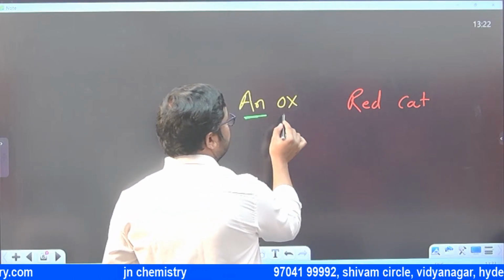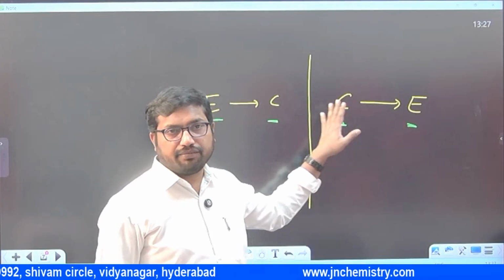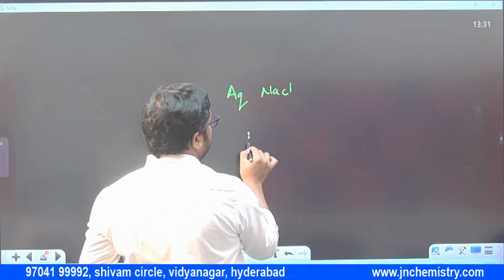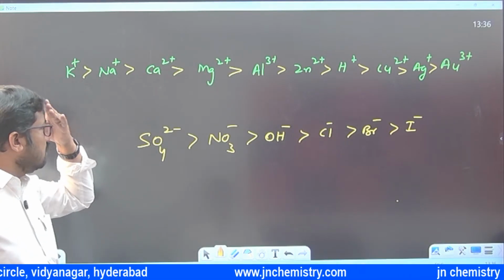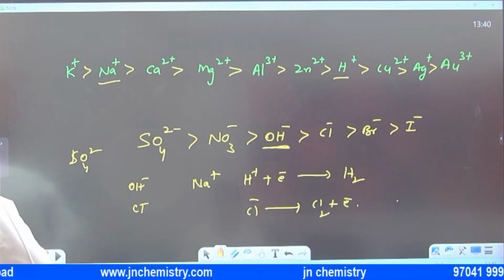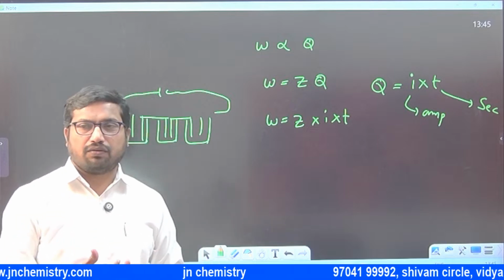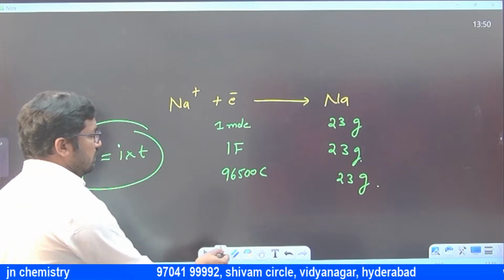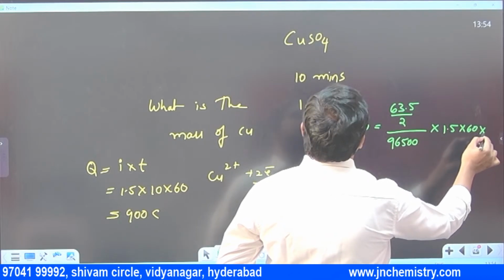🔥 Electrochemistry in One Hour – Crash Course | JN Sir | JN CHEMISTRY 🔥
📘 Master Electrochemistry FAST for JEE & NEET! 👨‍🏫

Welcome to JN CHEMISTRY!
In this power-packed 1-hour crash course, JN Sir breaks down ELECTROCHEMISTRY in the simplest and most exam-oriented way — perfect for JEE | NEET | Board Exams.

In this lesson you’ll learn:
✅ What is Electrochemistry?
✅ Oxidation & Reduction Concepts
✅ Electrochemical Cells
✅ Standard Electrode Potentials
✅ Nernst Equation Simplified
✅ Cell Calculations & Examples
✅ Important Tricks & Shortcuts for Exams
✅ High-Yield Problems Solved LIVE

This video is crafted for beginner to advanced learners who want a strong foundation + quick revision before exams. 📈

🔖 TIMESTAMPS
0:00 Intro
02:15 Basics of Electrochemistry
10:40 Redox Reactions
18:30 Electrochemical Cells Explained
28:45 Standard Potentials
40:00 Nernst Equation
52:00 Example Problems
59:30 Final Tips

📚 Best for: JEE Main | JEE Advanced | NEET | Boards